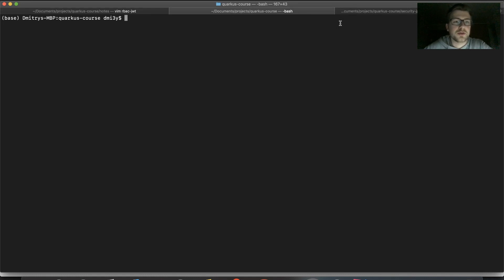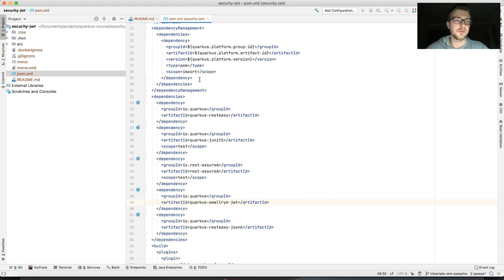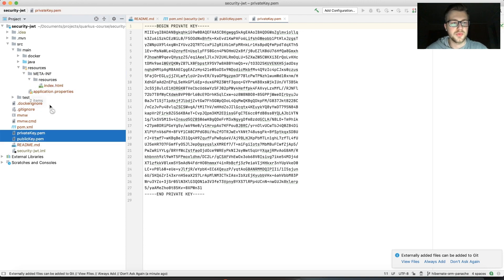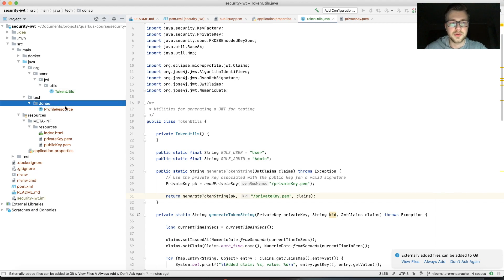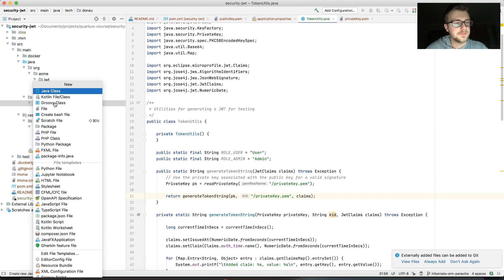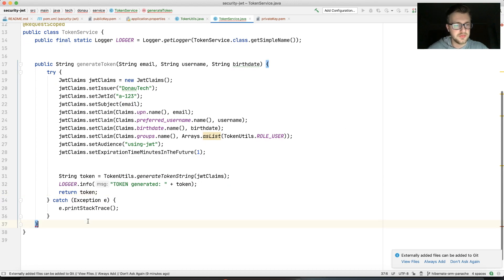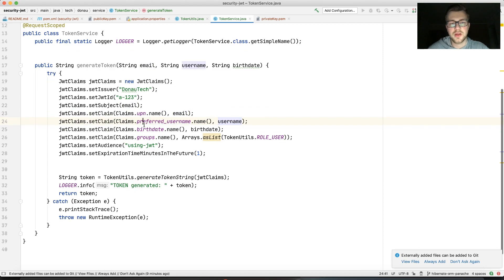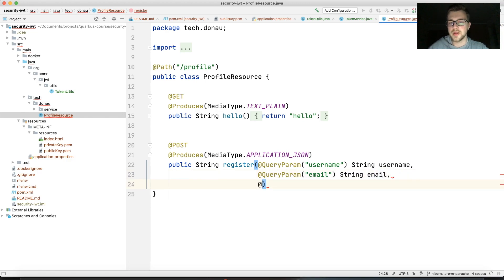Quarkus Backend development with Java and GraalVM - Using JWT RBAC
The Quarkus Backend development with Java and GraalVM is a course created by me(Dmytro Chaban) on Udemy. It teaches you all the possible aspects of Quarkus ranging from how to start an application to how to handle Grpc, Kafka, Kubernetes or other tools.